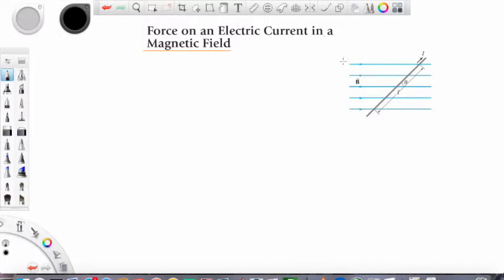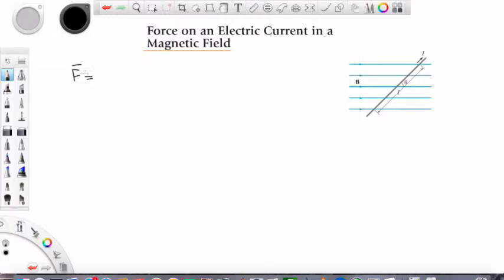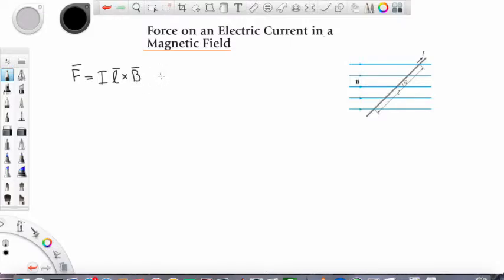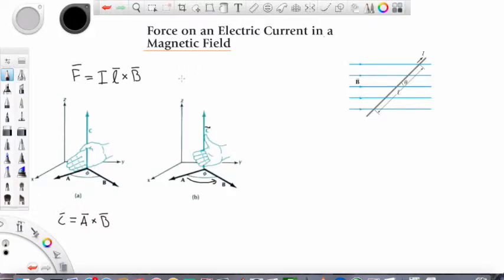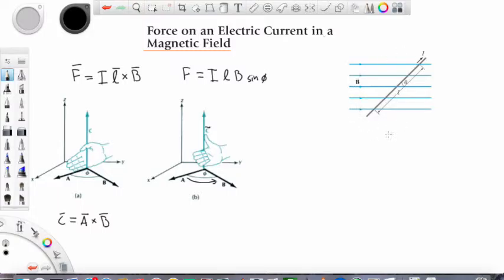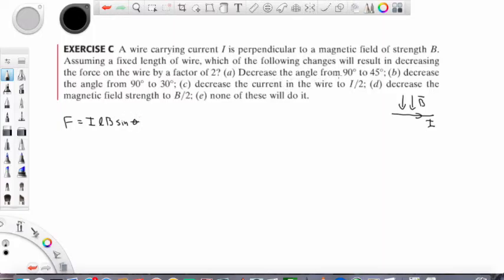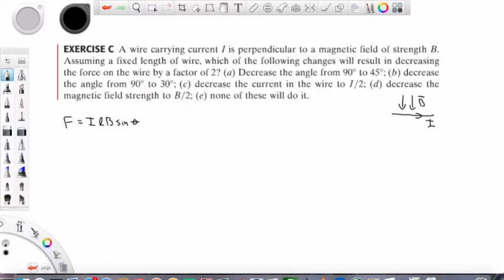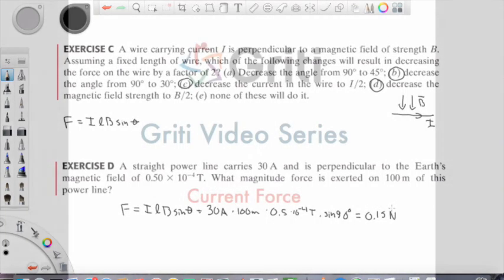Current Force Overview | Physics - Waves, Electricity, Magnetism for Life Sci | Griti